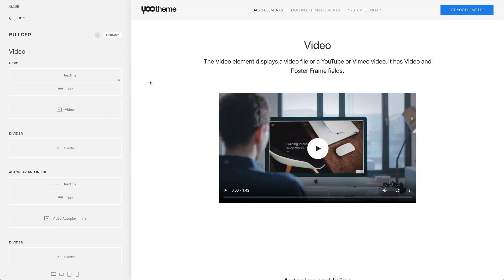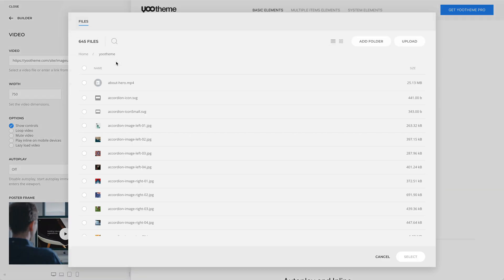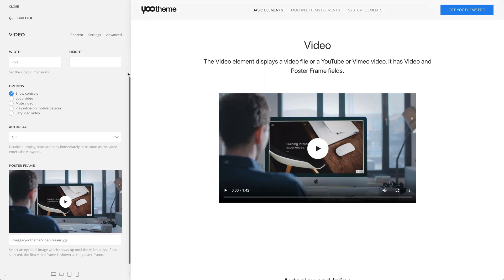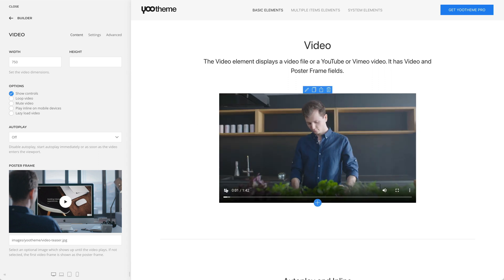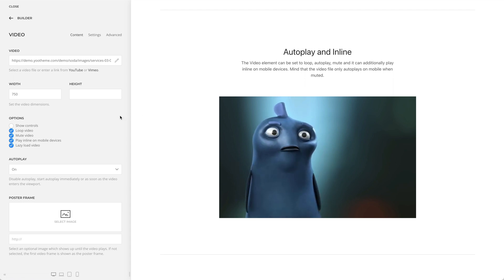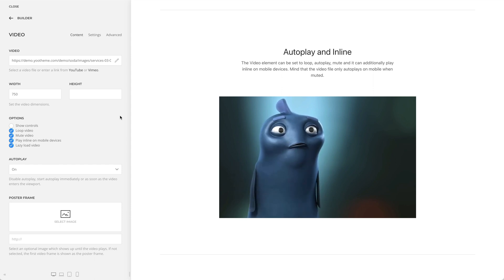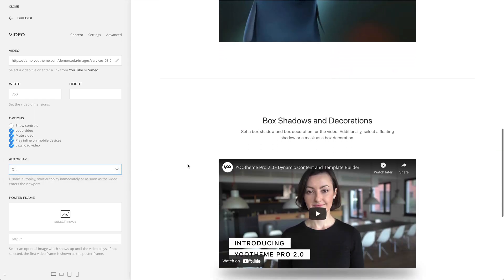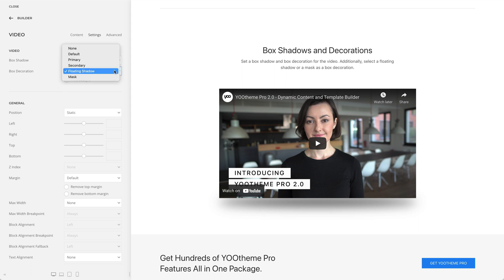Using the Video Element | YOOtheme Documentation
The Video element displays a video file or a YouTube or Vimeo video. It has Video and Poster Frame fields.